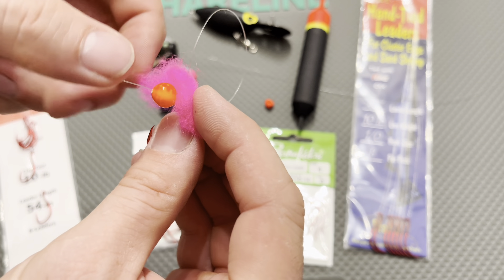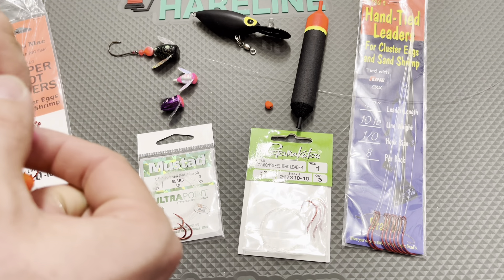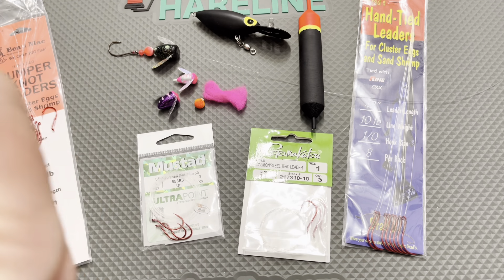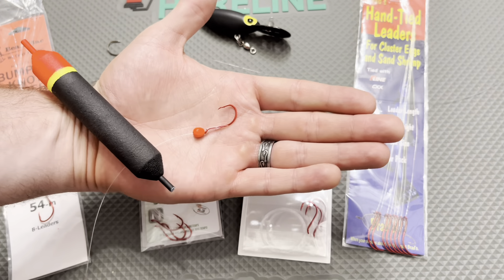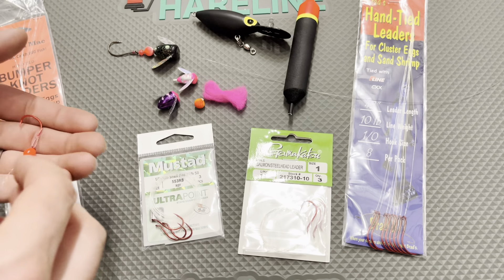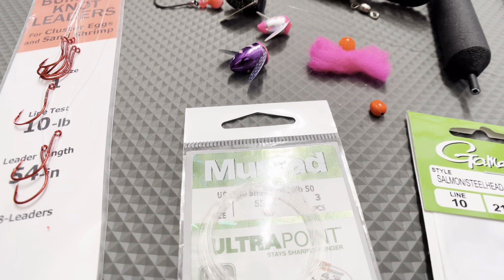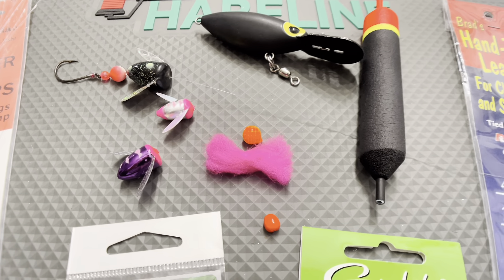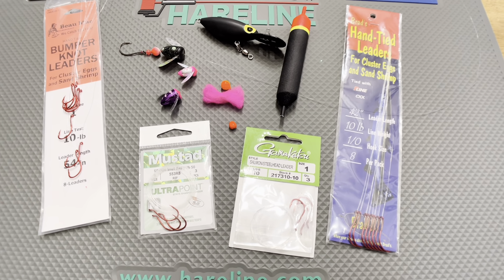Pre-Tied Leaders | Best Thing Since Sliced Bread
Pre-Tied Leaders | ULTIMATE Game Changer

Whether store bought or hand tied, pre-tied leaders are a game changer in the fishing world.  Saving time on the water means more time in the water and that means more fish in the boat.  No longer do you need to tie at the waters edge, just grab a leader and one knot and back to fishing.  There is a great reason why guides have all pre-tied gear for their clients.  Check out these couple options just as a piece to the puzzle.

If you would like to see a full list of the items featured in this video please see below:

Pre-tied Leaders:

—Beau Mac
—Brad’s
—Mustad
—Gamakatsu

Lures Shown:
—Brad’s bait diver
—Yakima Bait Spin n glow
—Beau Mac bait weight
—Fishing Float